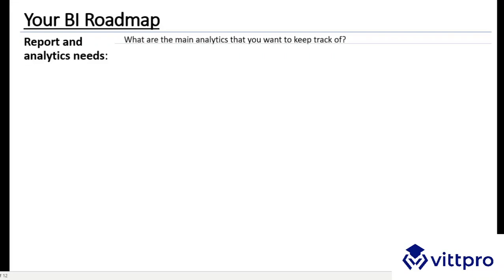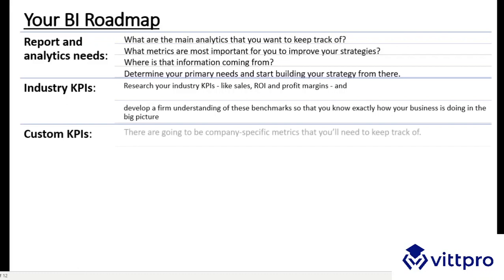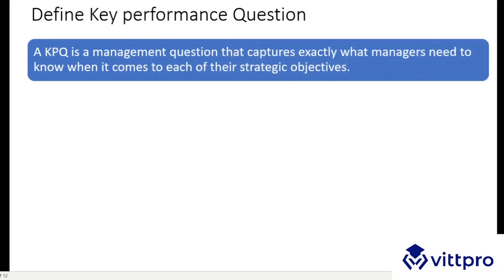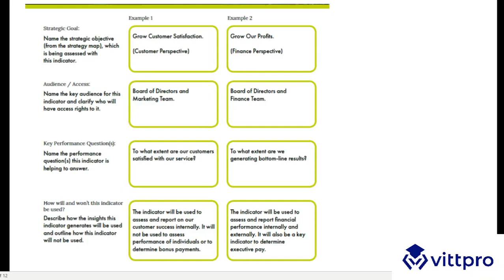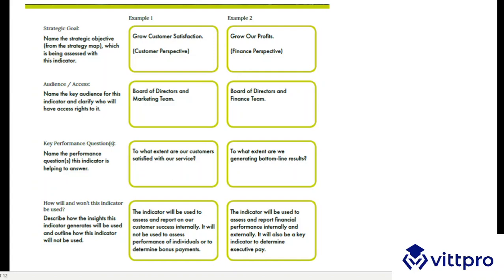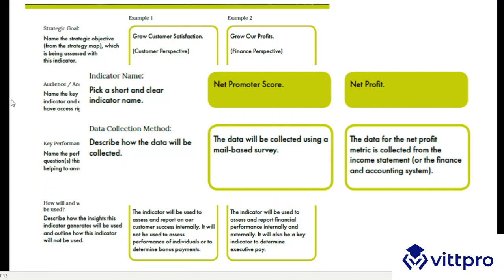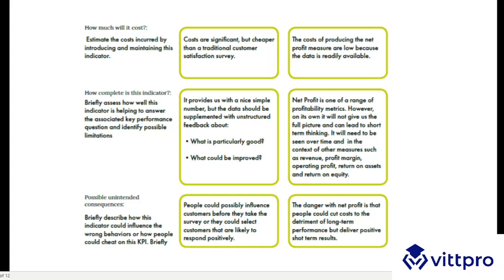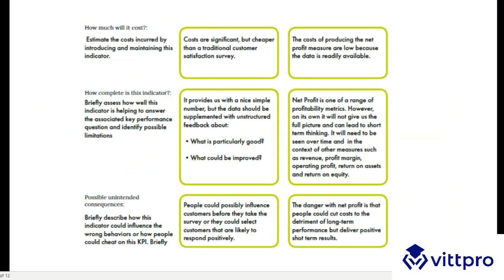10 Process of KPI Development